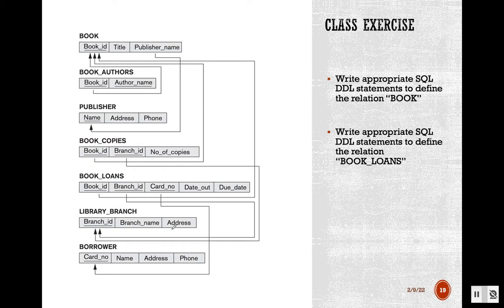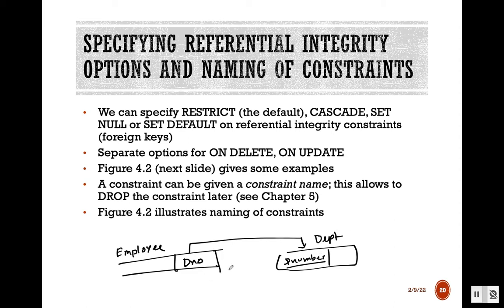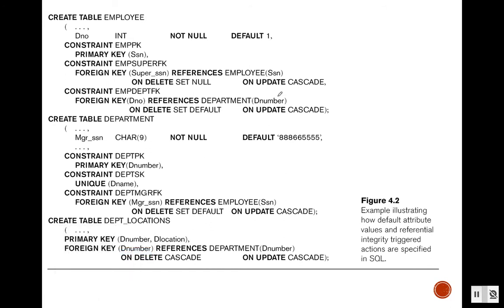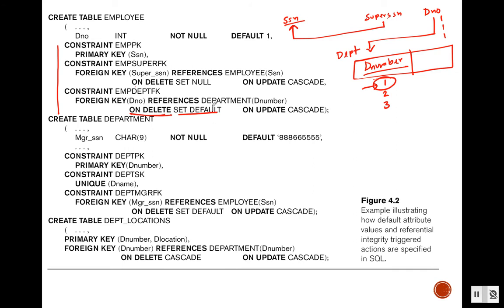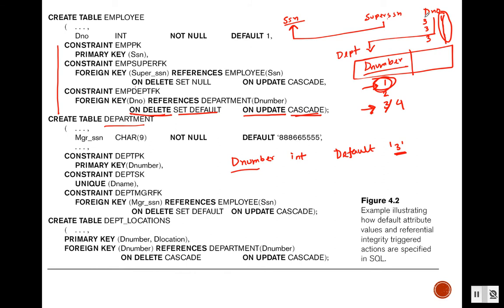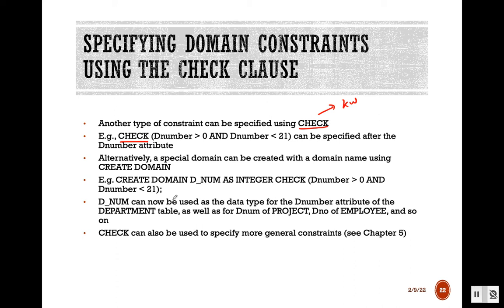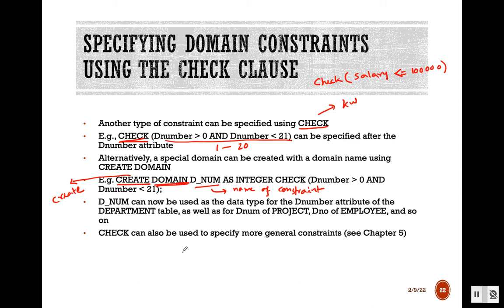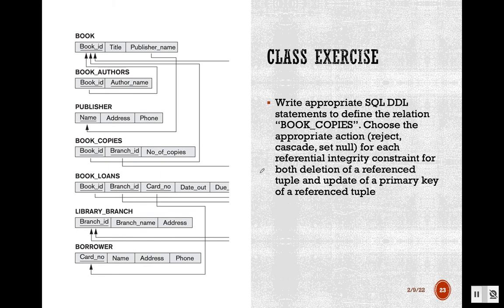Basic SQL : Foreign key